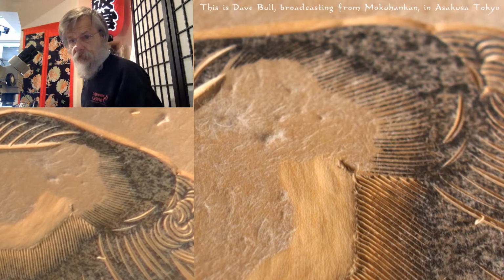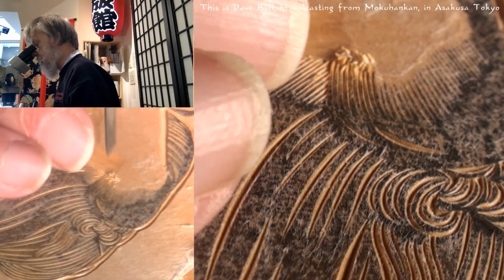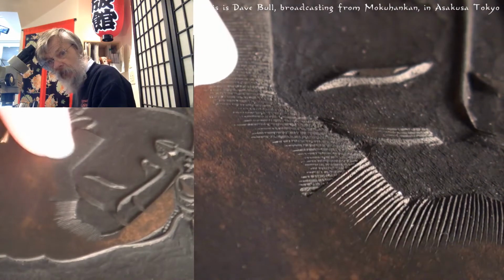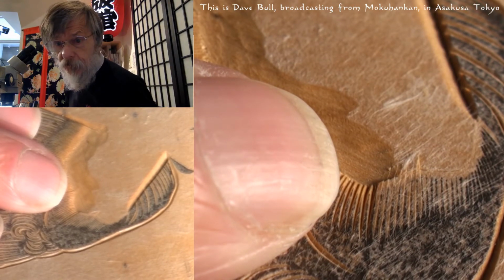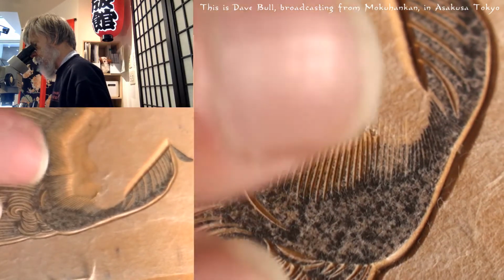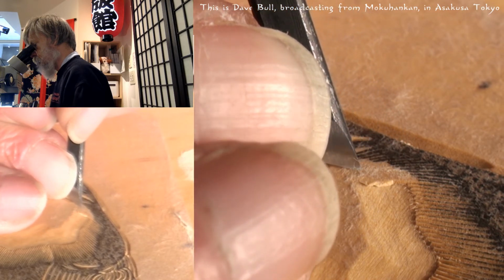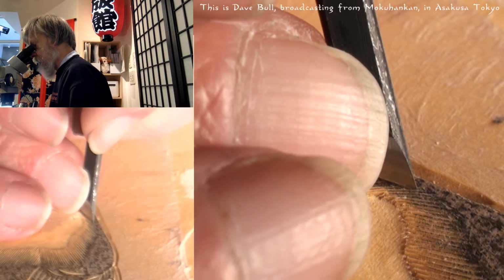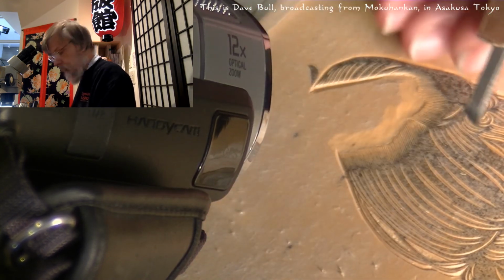April 1, 2020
Dave is carving hair for the Octopus print.